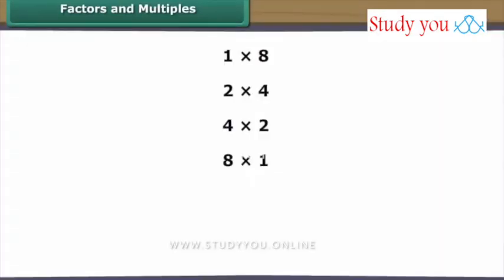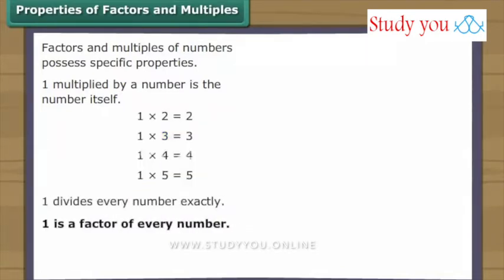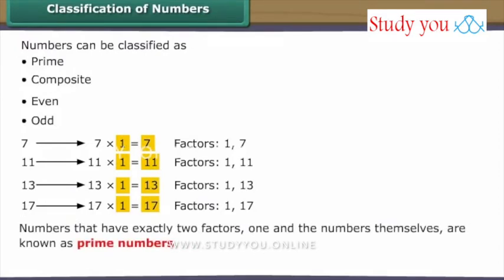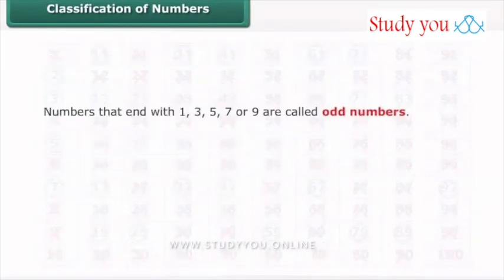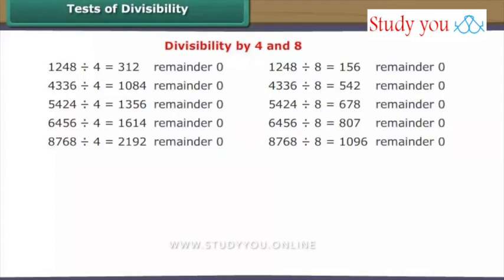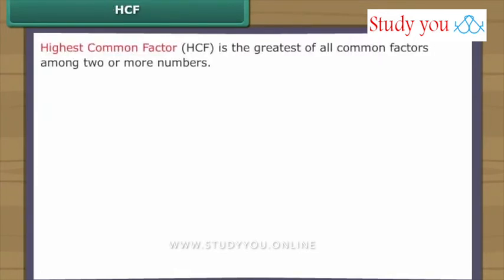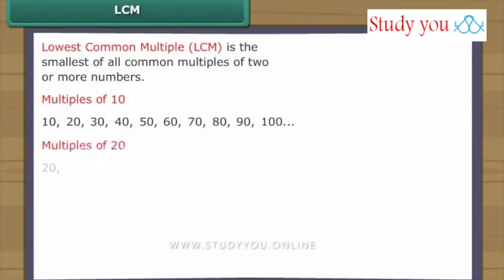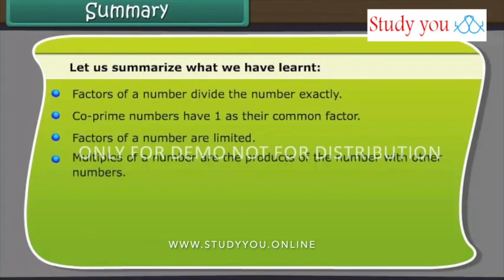Playing with Numbers CLASS 6th